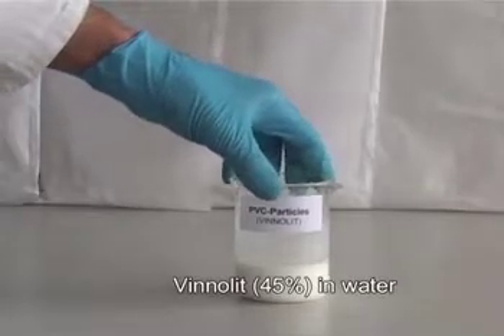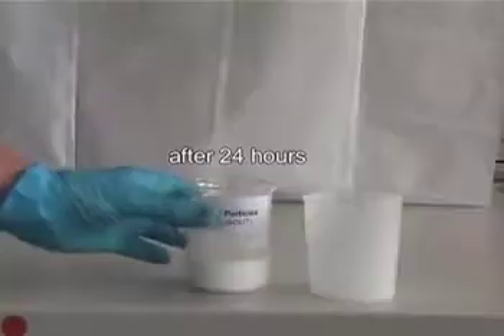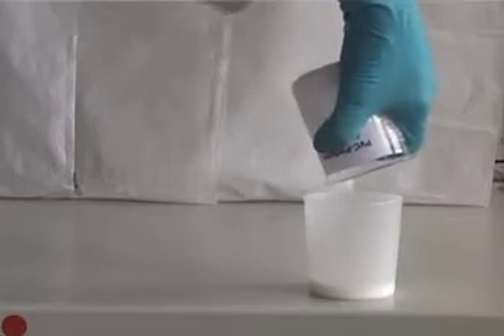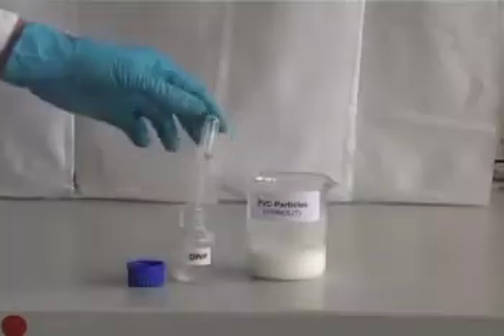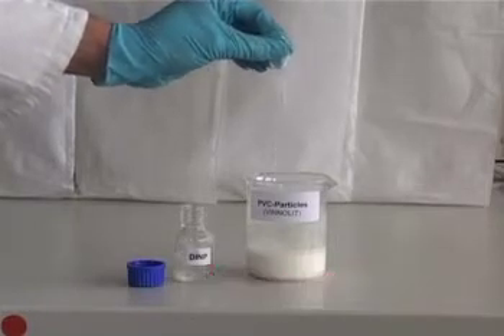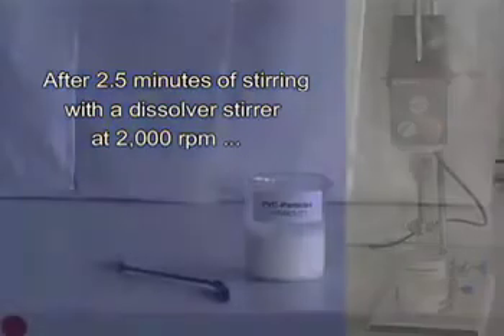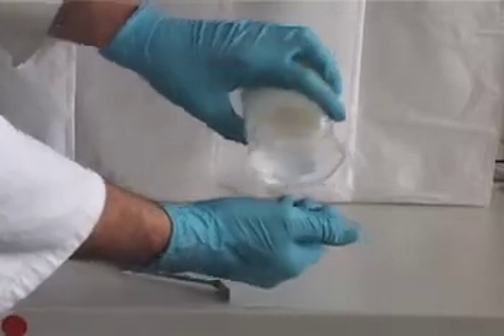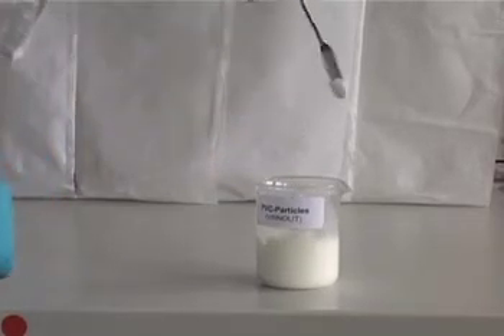To thicken up runny liquids, add fluid (2 of 2)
Adding a small amount of an immiscible fluid to a suspension - solid particles dispersed in a fluid - tunes the consistency of the suspension. The method could be used to create low-calorie foods. Read the full story at Chemistry World or read the origial research in Science (DOI: 10.1126/science.1199243)